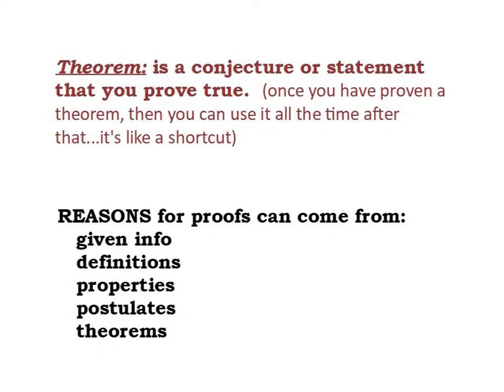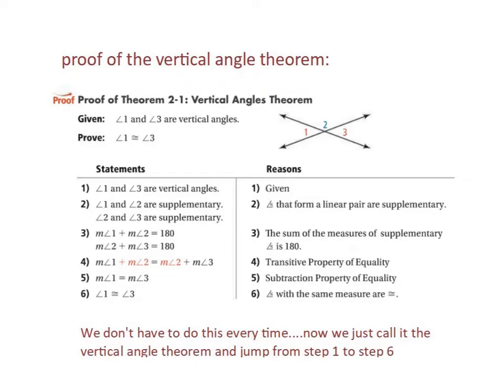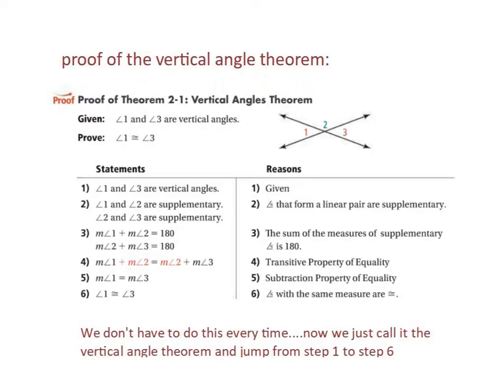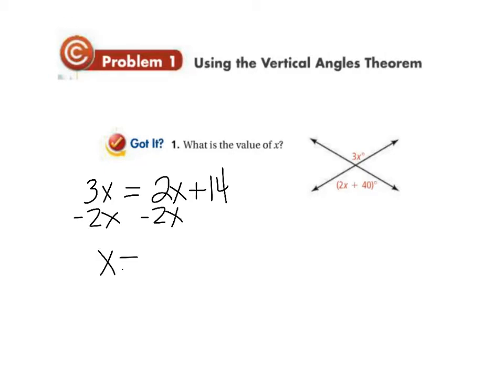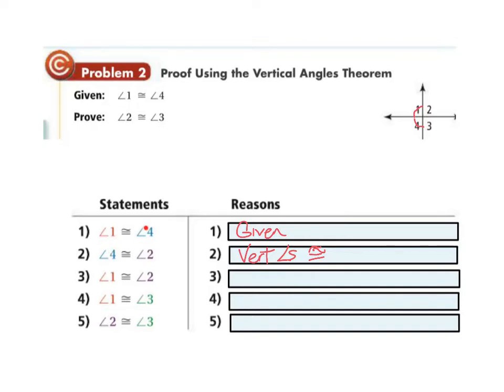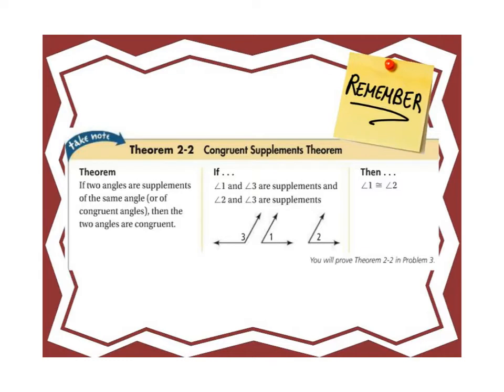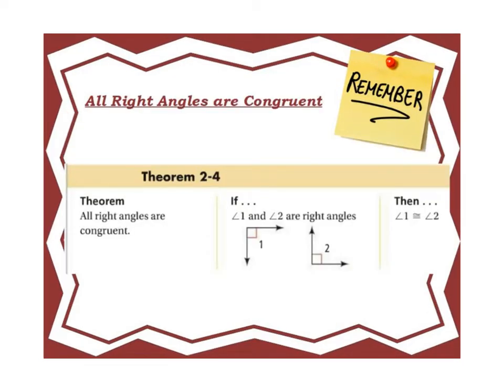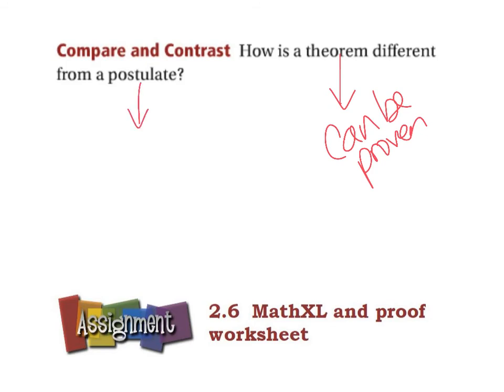Geometry- 2.6 Proving Angles Congruent